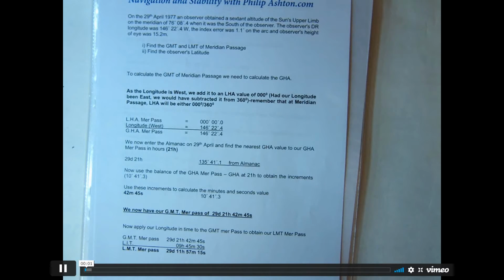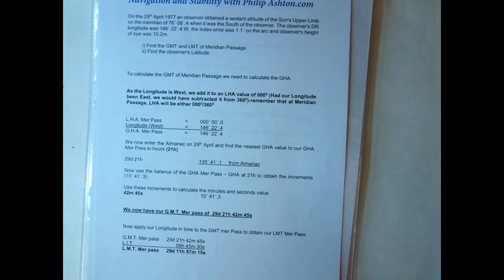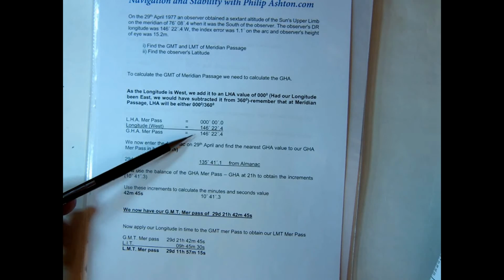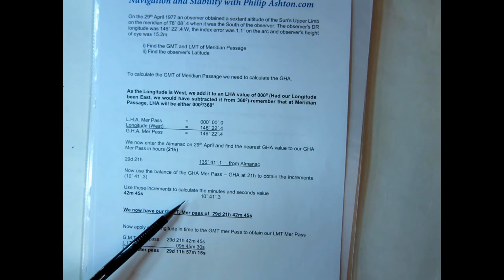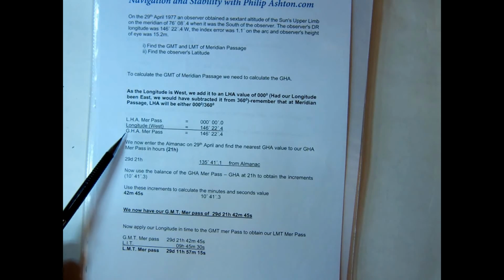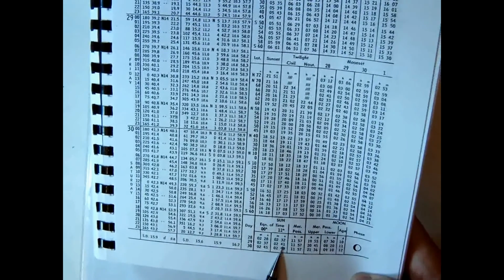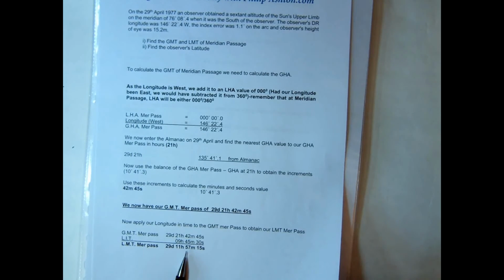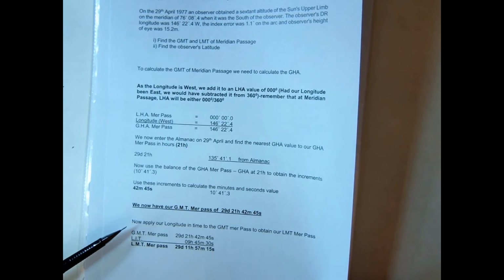SQA CM Mer Pass of Sun South of Observer